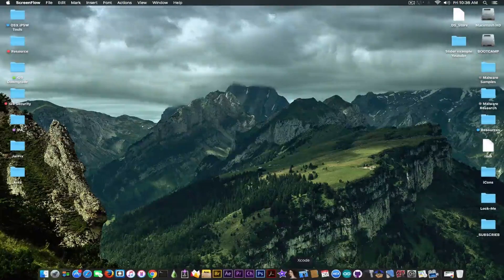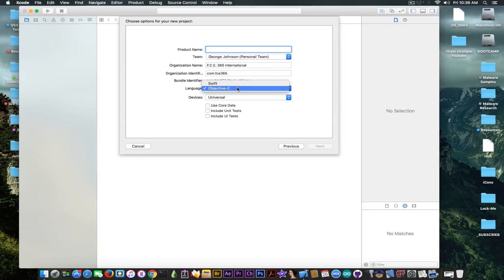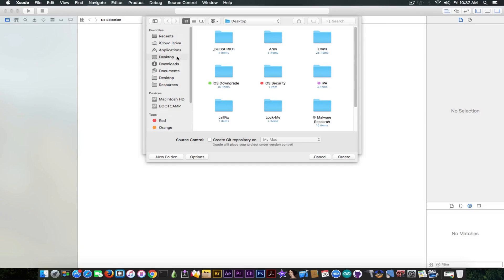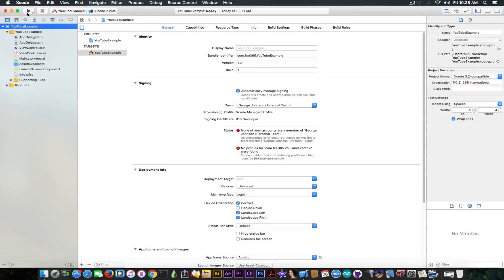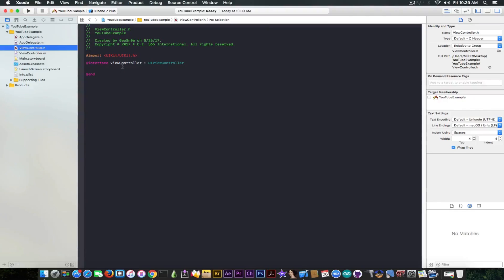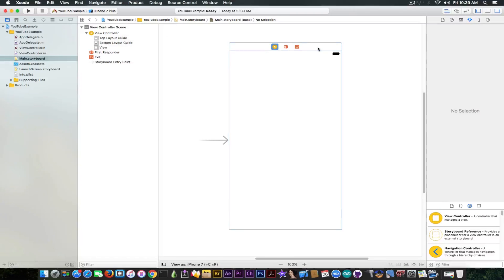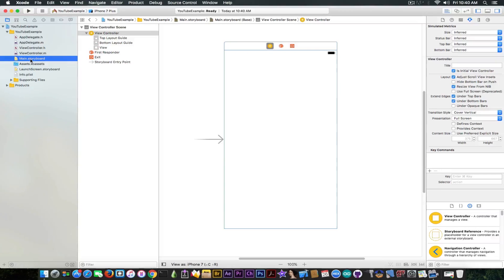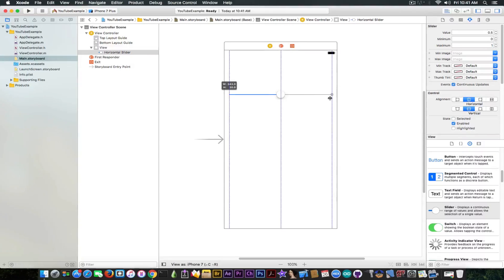iOS 10.3.2 - How to Build Your First iOS App (Xcode) - Sliders (Objective-C)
In today's video I will show you how to build an application in Xcode that uses sliders to control the value of an integer. This tutorial is for beginners who wanna learn how to build their own iOS applications in Objective-C programming language. Xcode is definitely a very good tool and easily understandable, so it should not pose very big difficulties to the beginner developers.

In my Xcode tutorials playlist you can also find more videos related to Xcode iOS Application Development for beginners. In one of the videos I've also shown you how to build a modern looking interface for your application, so definitely check them out.

If you don't have Xcode already installed, you can download it from Apple's official website for free. You can build very powerful apps in Objective-C or Swift but you will have to learn it bit by bit. Keep in mind that I am not an expert myself, I am also learning with you, so this means we're making the progress together.

If you have any questions, fell free to ask them down below.